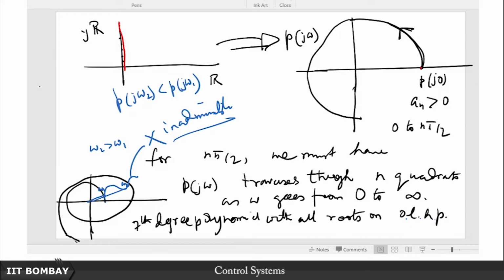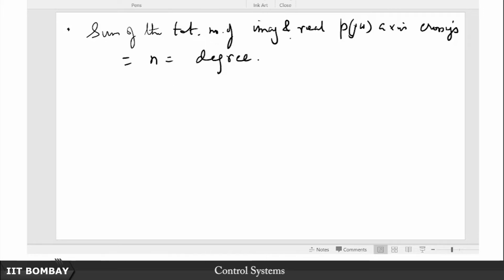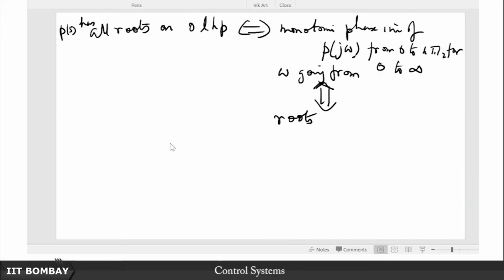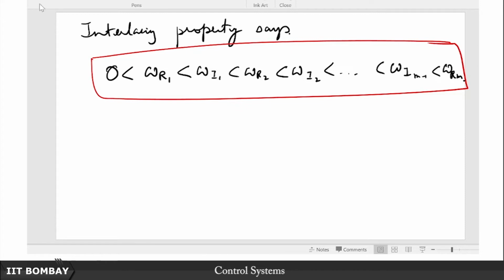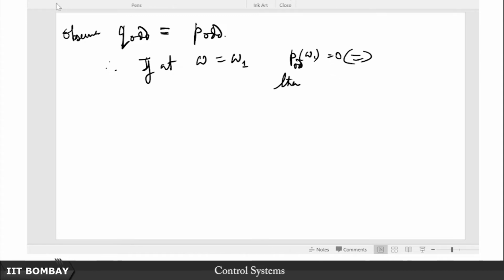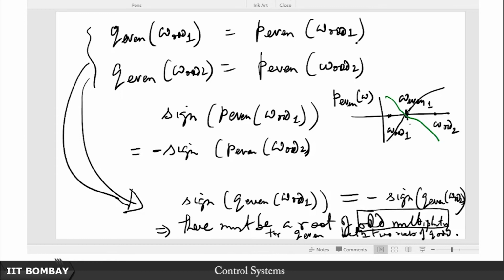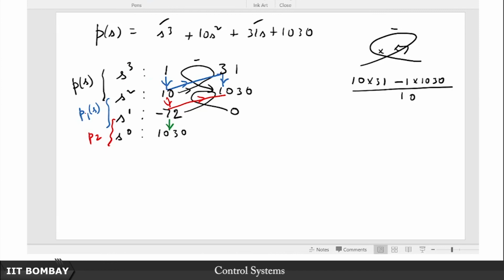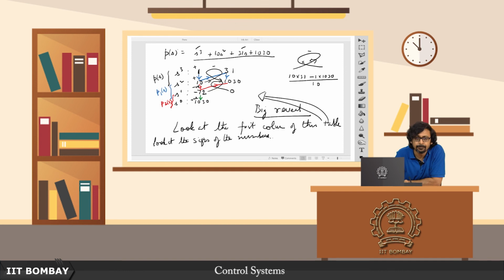Routh Array: Algorithm and Its Underlying Operation